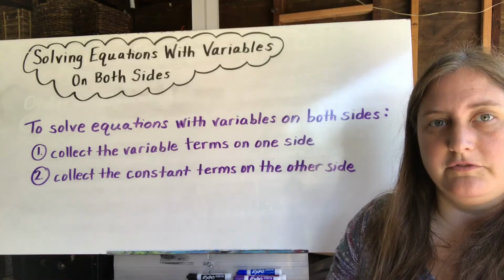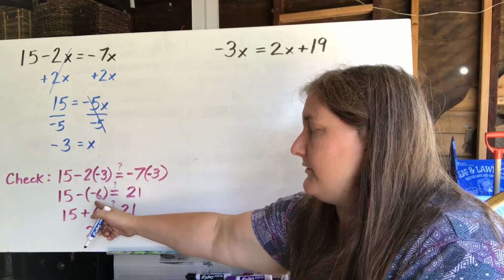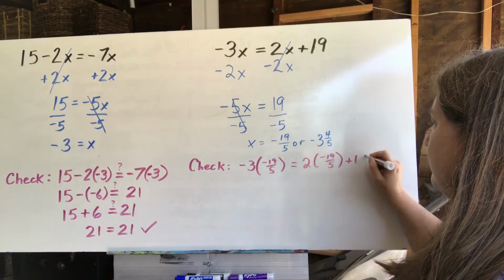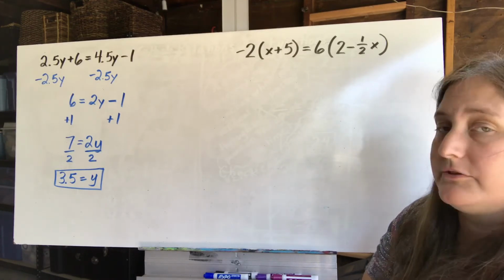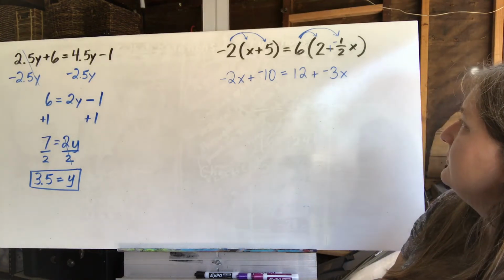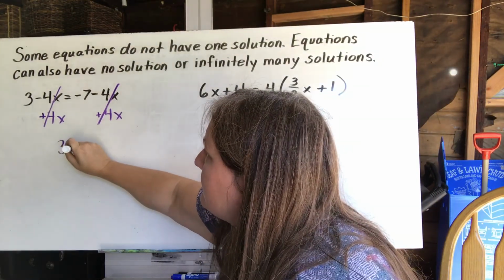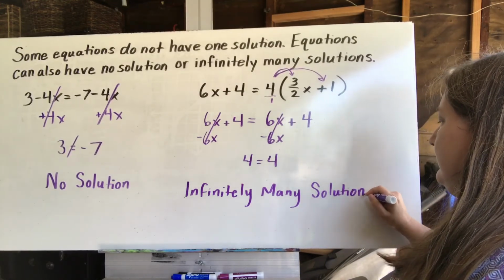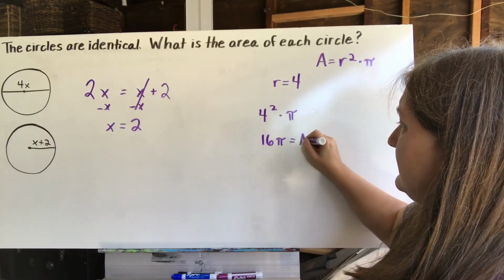Solving Equations With Variables On Both Sides